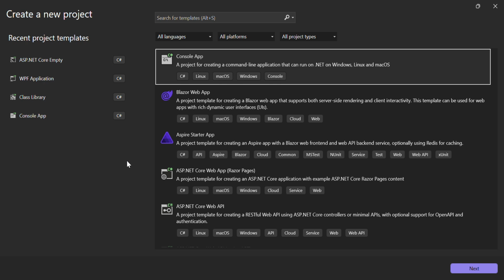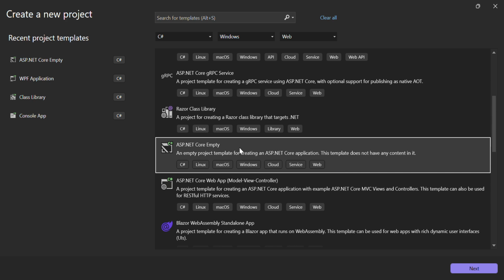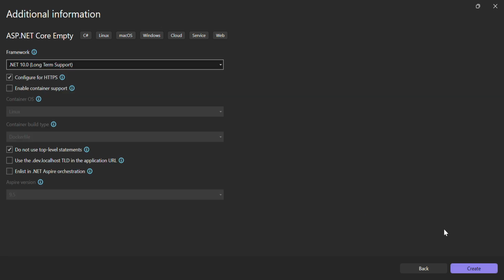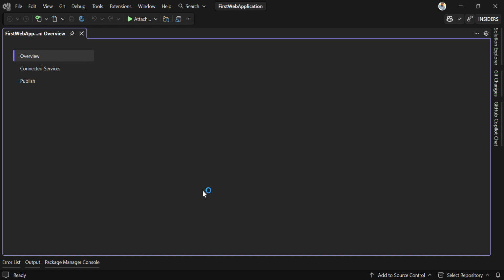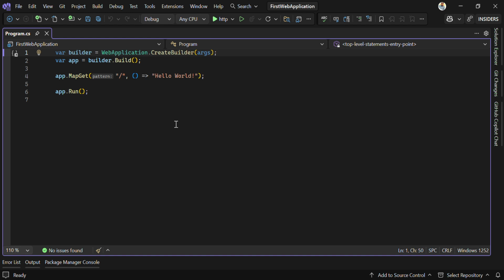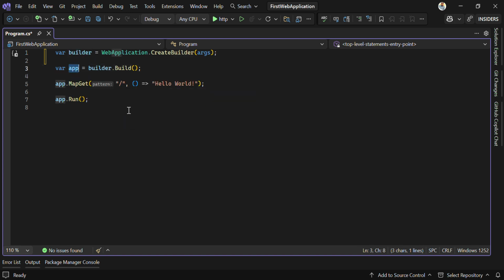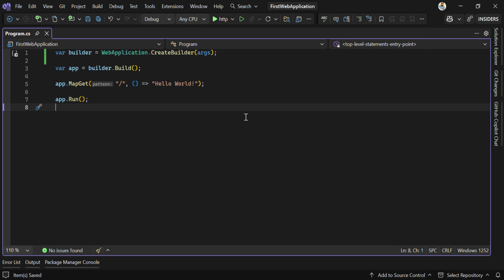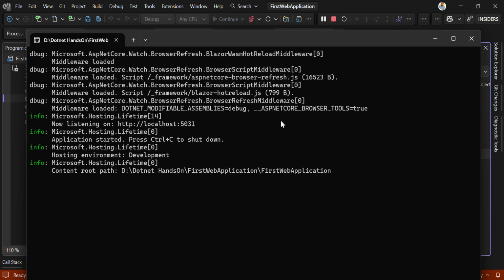Let's create first asp net core project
In this video, we create our first ASP.NET Core project step by step using Visual Studio 2026.

This beginner-friendly tutorial is perfect if you are just getting started with ASP.NET Core. I walk you through:

* Creating a new ASP.NET Core project in Visual Studio 2022
* A detailed explanation of the default Program.cs file
* What each line in Program.cs does and why it exists
* How ASP.NET Core application startup works